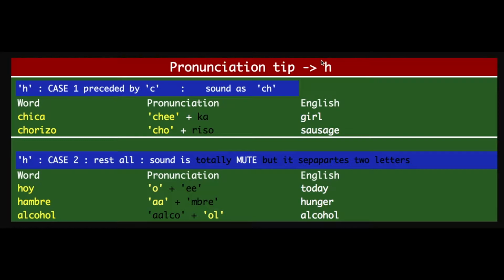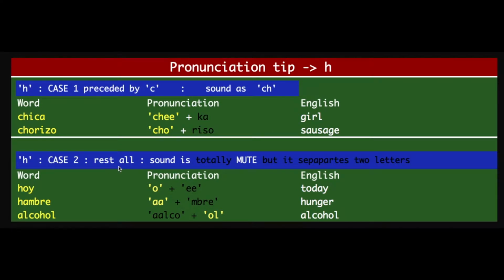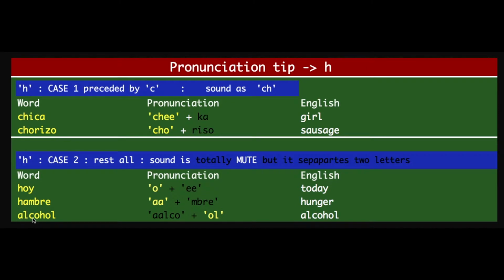FUN 67 = Spanish h + Amazonas